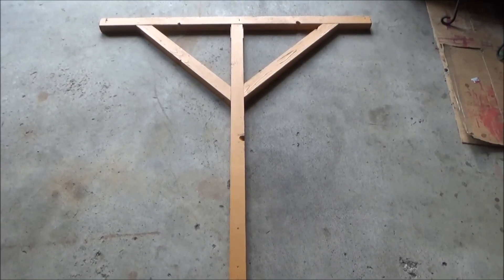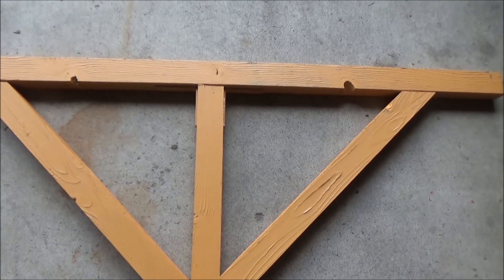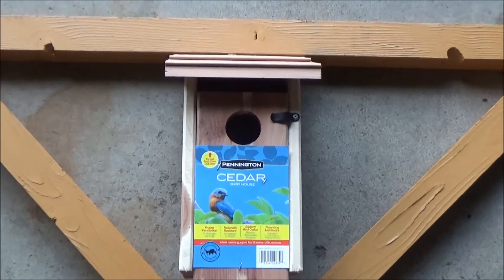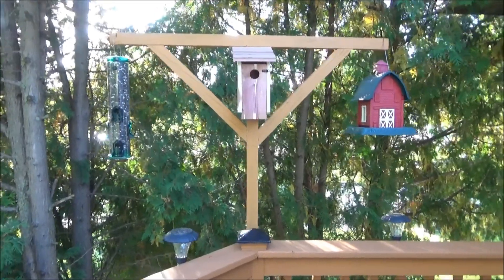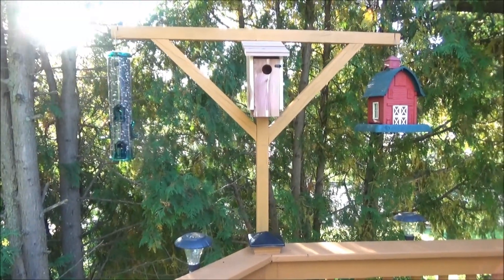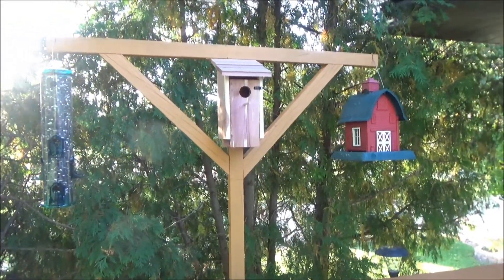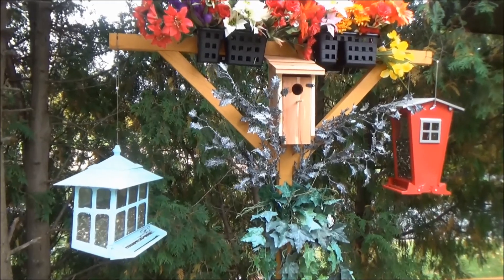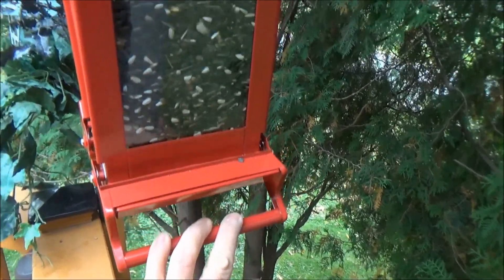[1] Wooden deck mounted bird feeders and bird houses.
A DIY project of making a wooden deck mounted post for hanging up bird feeders and bird houses.
Update 1: on this video: after hanging up these bird feeders, we have a lots of beautiful birds swing by. Few squirrels came by as well, trying to eat the seeds from the bird feeders, but they all gave up. I think I am winning in the fight against those annoying squirrels.
Update 2: these squirrels are very smart. Some of them finally figured out how to steal the bird seeds from the feeders. I am working on another defense strategy and will update here if I win this battle.